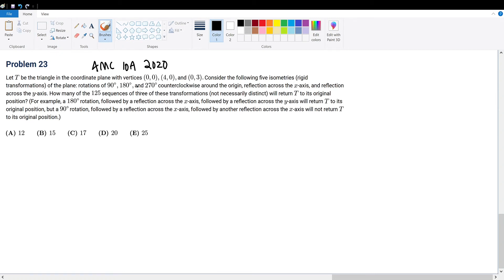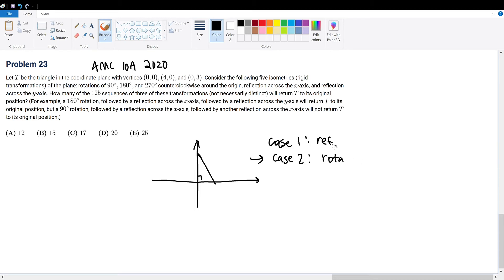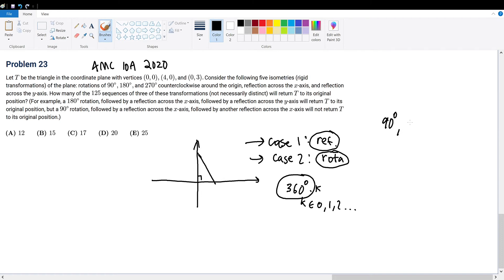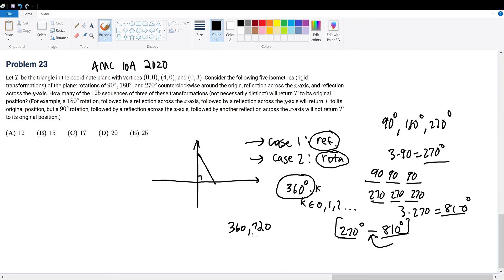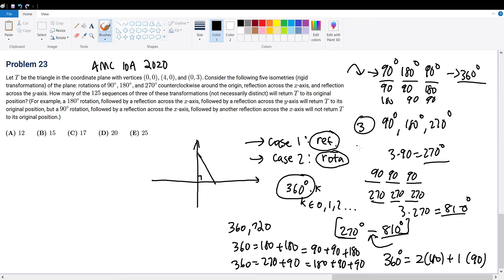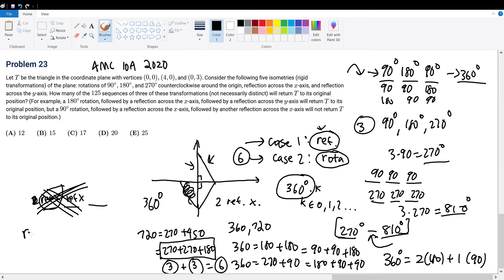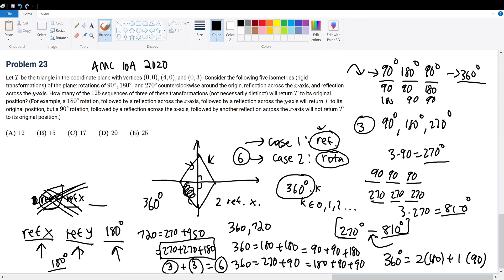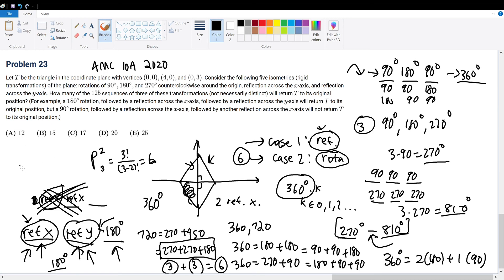AMC 10A 2020 Problem 23